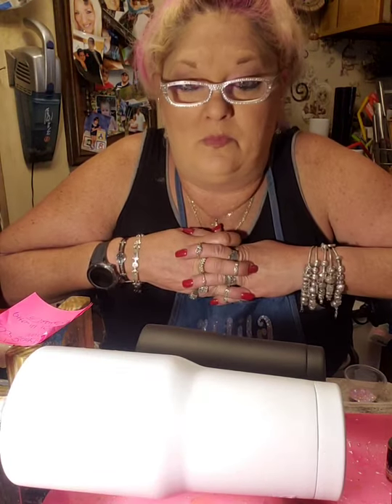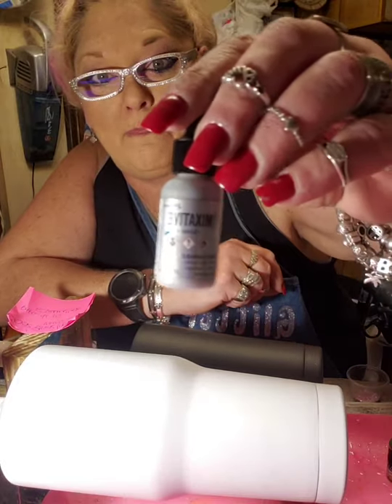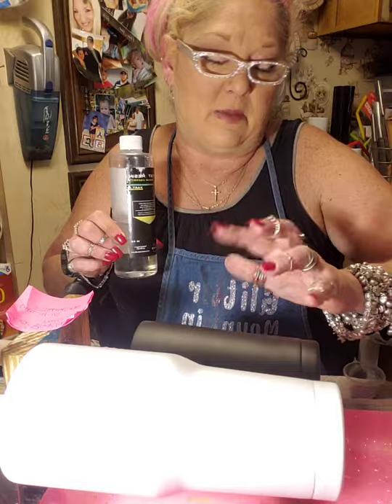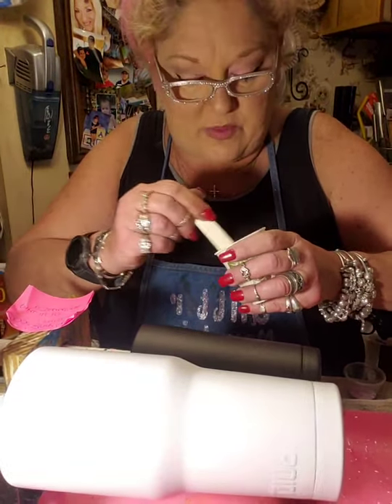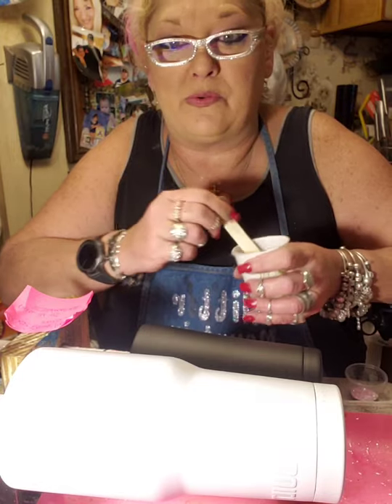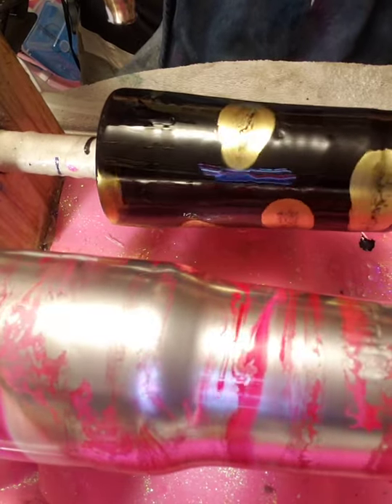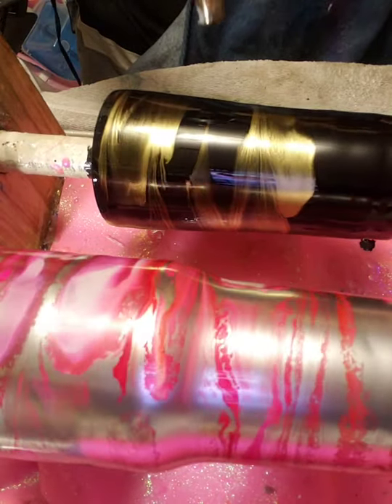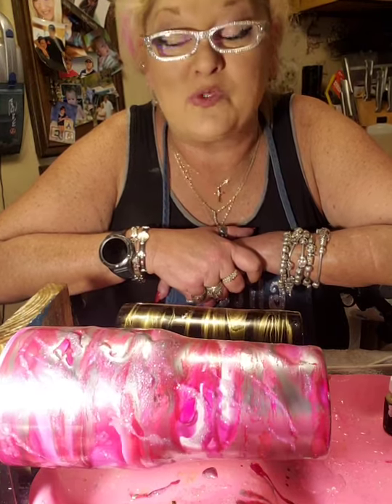Metallic alcohol inks tumbler tutorial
Tumblers...ask all you like (Facebook)